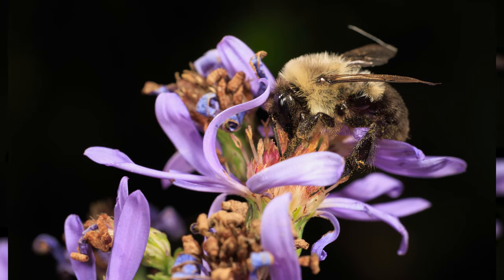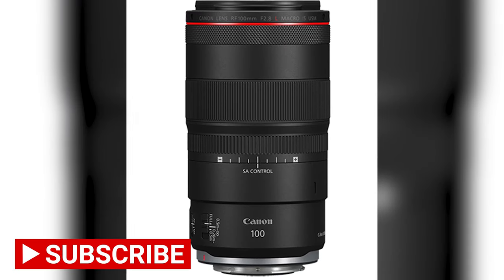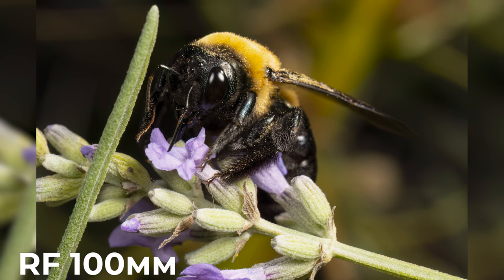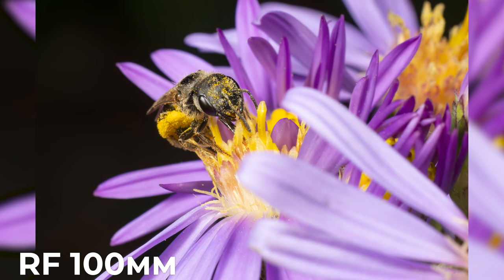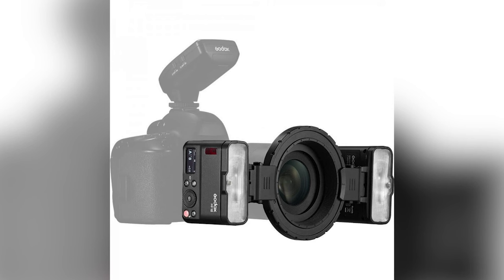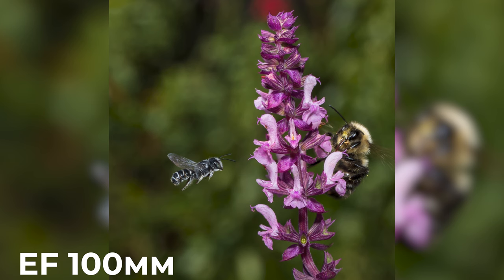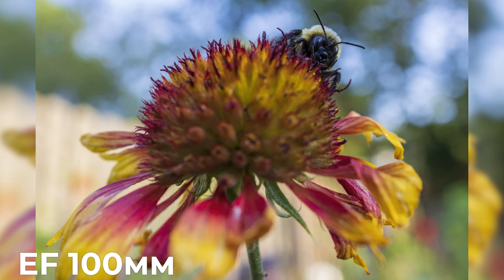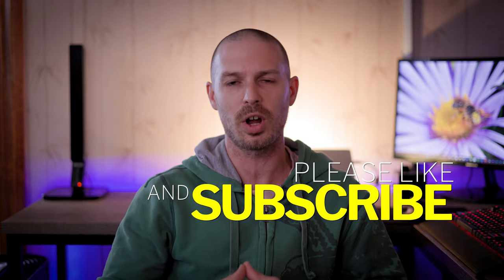Mastering Macro: Bee Photography Tips with Canon EF 100mm and RF 100mm Lenses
Join us on a mesmerizing journey into the captivating world of bees through macro photography. Explore the wonders of bee behavior, stunning close-ups, and the magic of Canon EF 100mm f/2.8L and RF 100mm f/2.8L lenses. 🐝📷